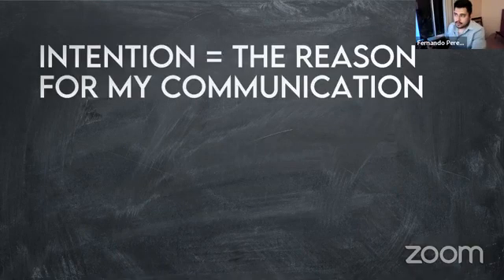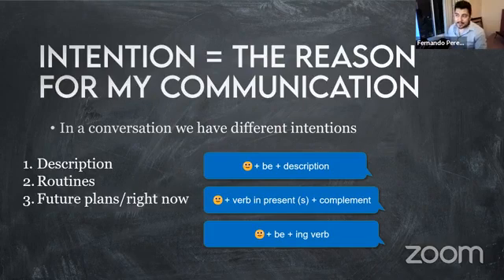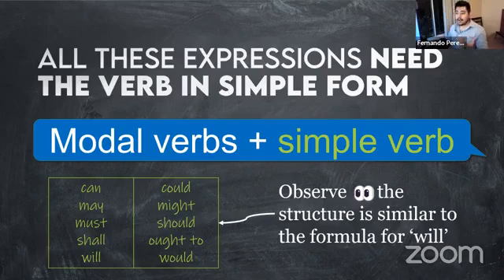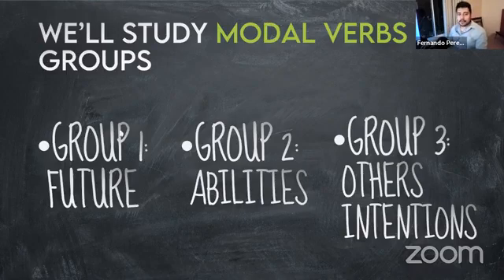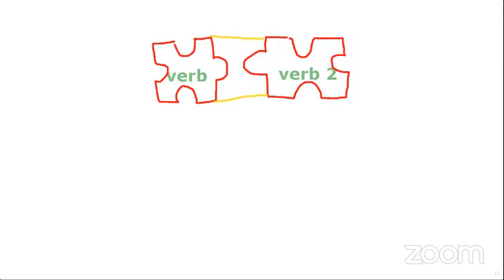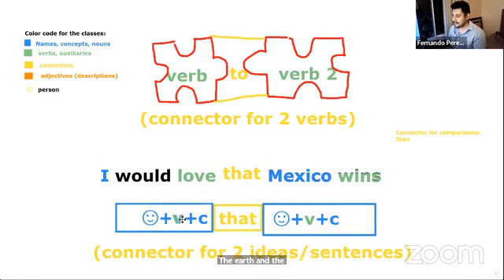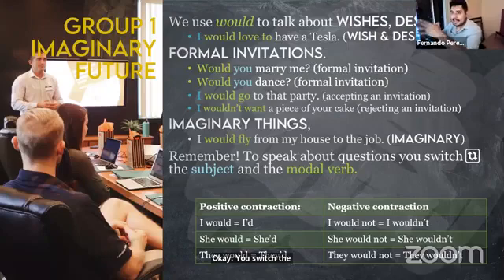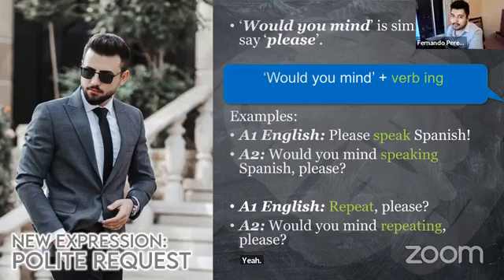A2 Elementary | Intentions | Mr. Pérez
Esta clase fue transmitida el día 25 de Noviembre del 2022 en Facebook Live.